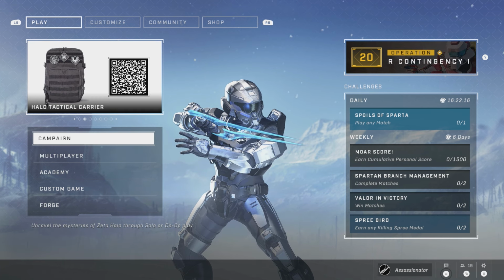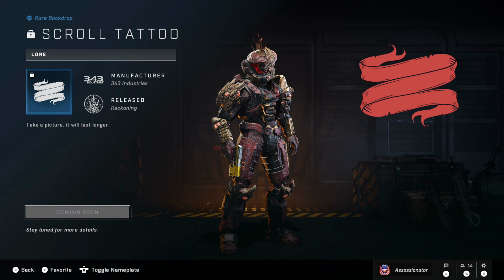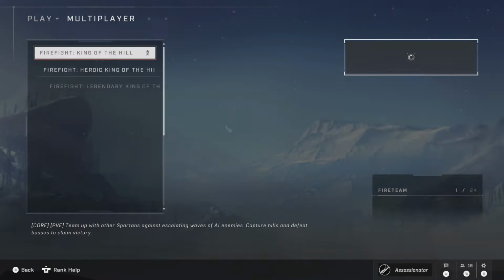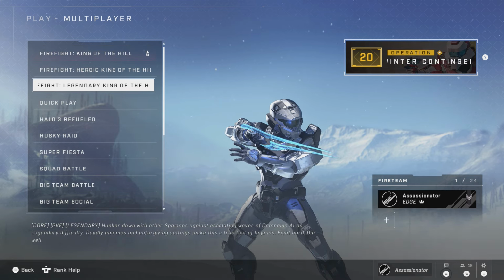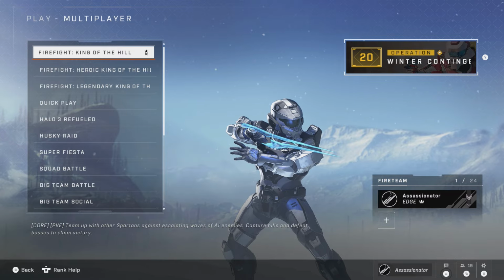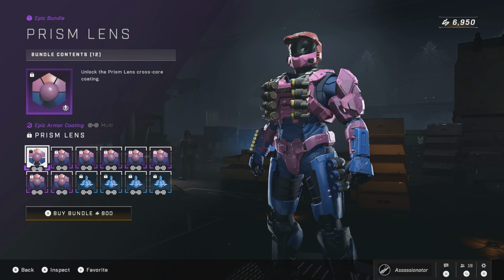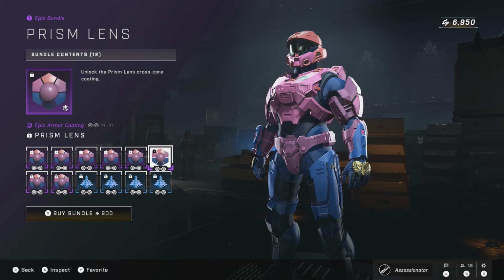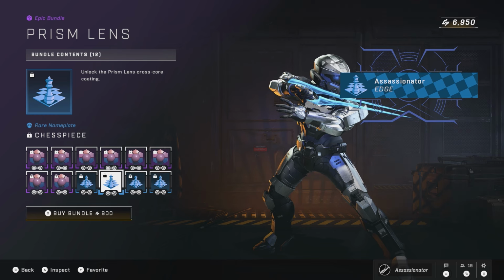Legendary Returned & MORE - Halo Infinite - UPDATE Week 114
Week 114
Updates
Weekly Ultimate Challenge Item
Shop Update
Modes
Event/Operation

CHAPTERS
0:00 - Intro

I play Halo Infinite daily so if you are looking for someone to play with then add me on Xbox
GamerTag: Assassionator

Xbox Gamepass Ultimate S3 Season 3 343 HCS Fixes Bugs Update Firefall Fracture Event S4 Infection Season 4 Tenrai Cyber Showdown, Cyber Showdown S5 Reckoning